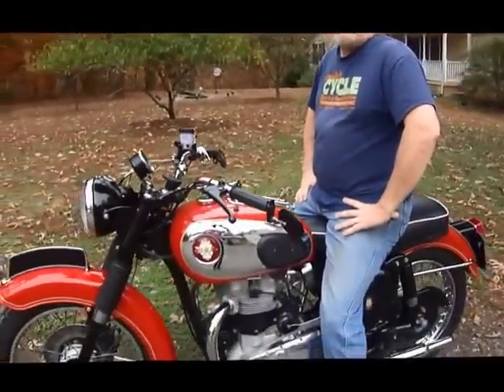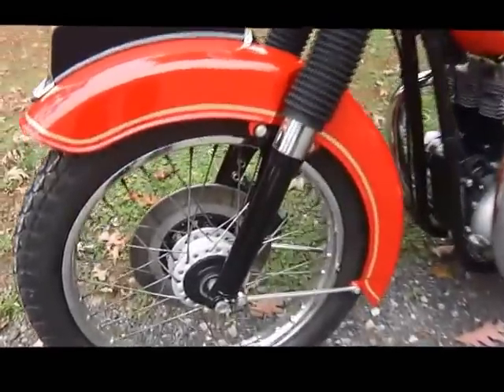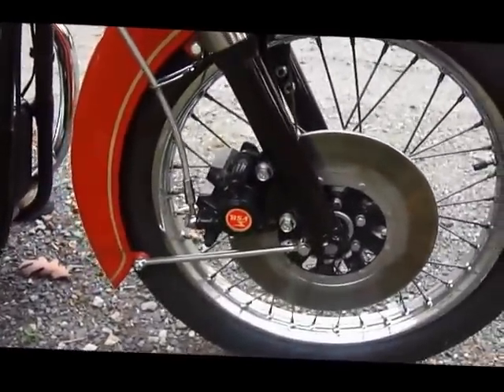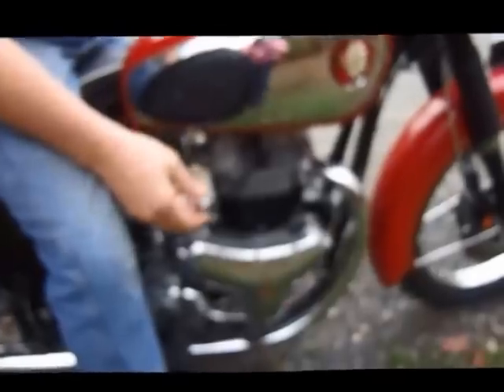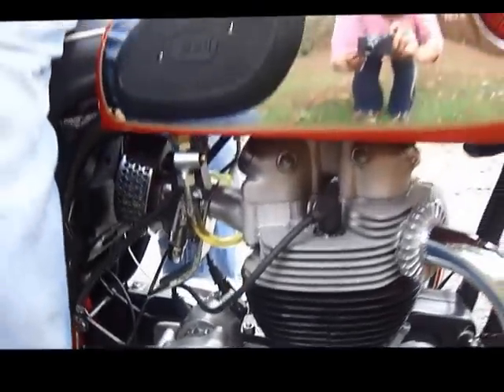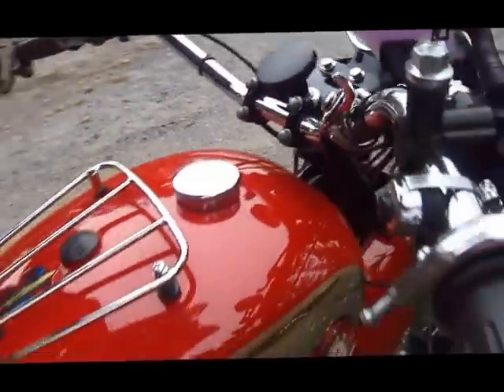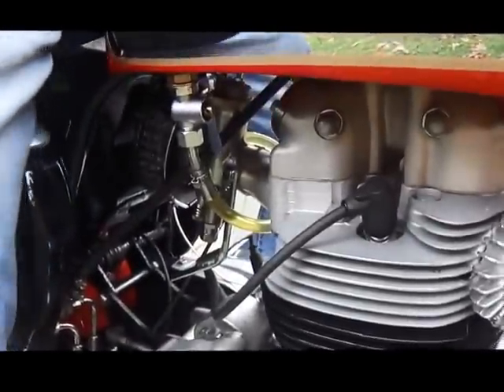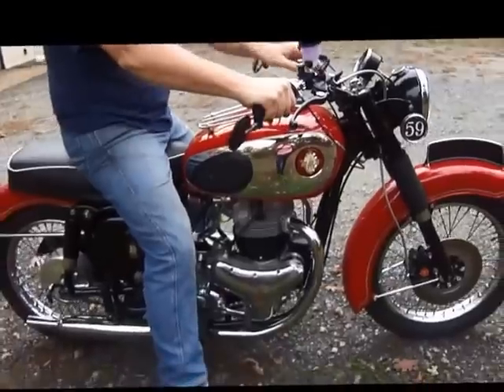1960 BSA Super Rocker A10SR with Electric Start by Randy's Cycle Service @ rcycle.com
1960 BSA Super Rocker A10SR with Electric Start by Randy's Cycle Service @ rcycle.com in central Virginia USA.  Pictures & info of this work & much more at rcycle.com.  We restore vintage motorcycles - all makes/models.